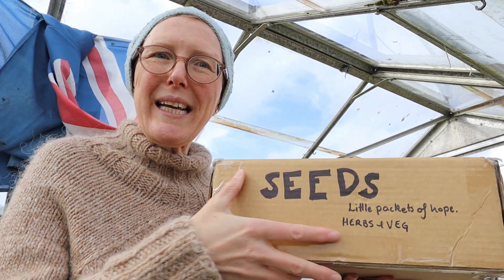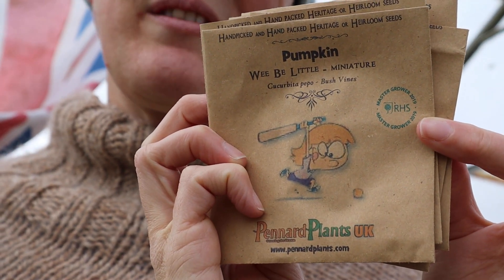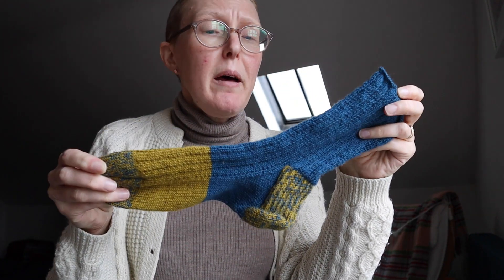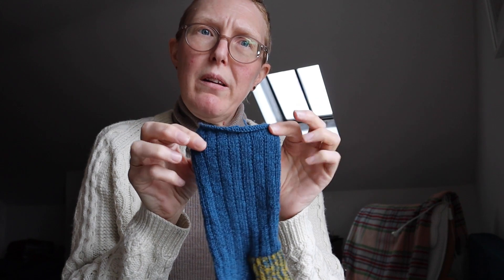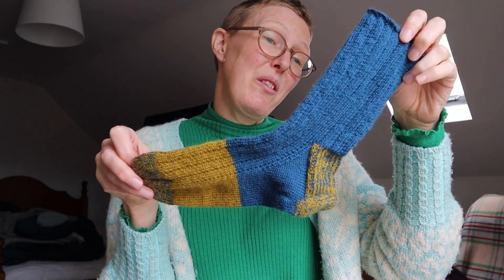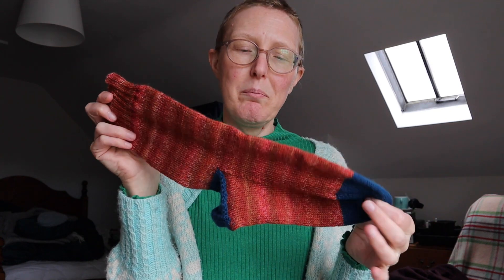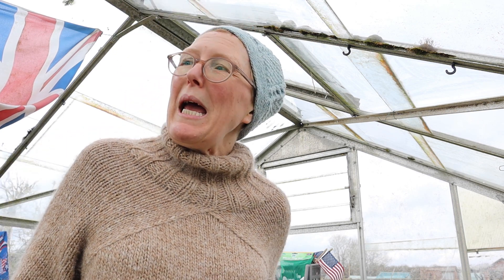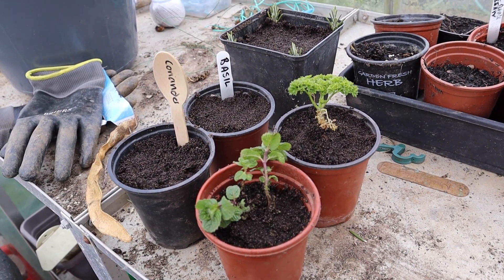2020 04 04 Louleigh Knitting Podcast